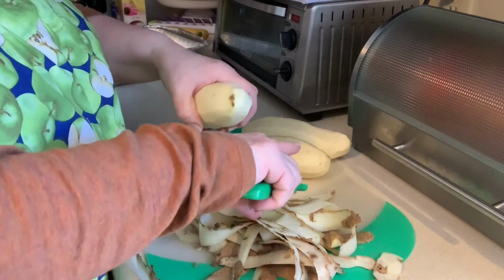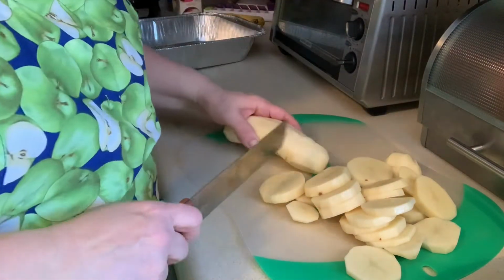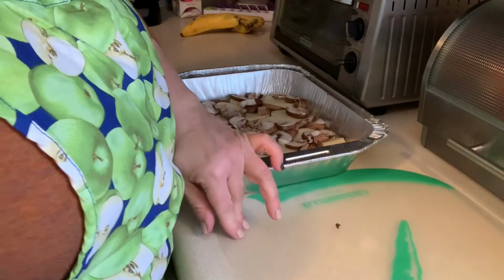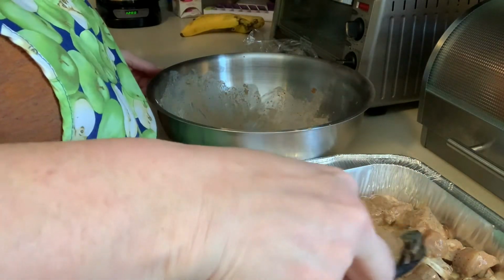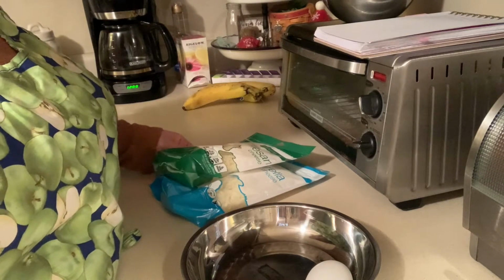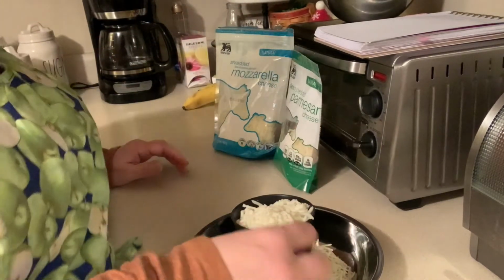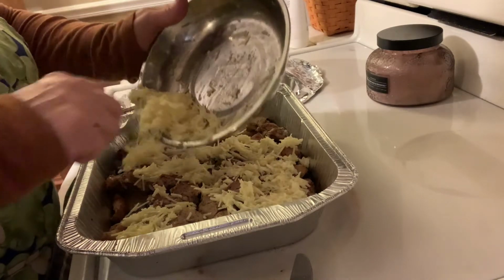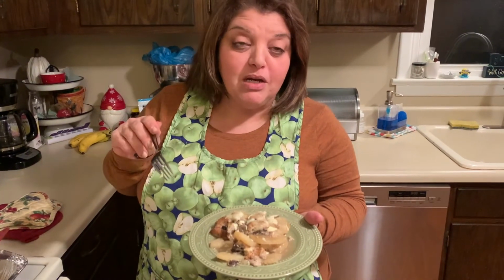What's for Dinner? Comfort Food...Chicken & Potatoes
Hello! (I have to apologize for the camera view and being out of the shot in some areas, I'm trying to get used to my new tripod!).

Tonight’s dinner is a meal I found on a German YouTube channel and it looked so amazing, I had to try it!

The recipe for Chicken, Potato and Mushroom Casserole:

3 large chicken breast
3 large potatoes, sliced in rounds
4 oz. sliced mushrooms
1 cup mozzarella cheese or 1 fresh mozzarella round, diced
1 cup parmesan cheese, shredded
1 egg
2 T. Sour Cream
1 t. salt
1 t. pepper
3 T. Soy Sauce
3 cloves garlic, minced

In a bowl mix the sour cream, salt, pepper, soy sauce and garlic.  Add the chicken to the marinade and let sit in the refrigerator for 20 minutes.

In a 9x13 pan place, the sliced potatoes in the bottom of the pan spread them out.  Add the mushrooms on top of the potatoes, then add the chicken (add the remaining marinade to the top of the chicken).

Bake for 30 minutes at 350 degrees. Remove from oven.

In a small bowl mix the mozzarella and parmesan cheese, add the egg, and mix.  Add that on top of the chicken.

Bake for 15 minutes longer at 350 degrees.

NOTE: It took me 2 hours to bake because my potatoes didn’t cook fast enough so I would suggest you parboil the potatoes first for a quick bake time.

(I receive commissions for purchases made through the links below in this post.)

All products I purchase myself and not sponsored unless otherwise noted.